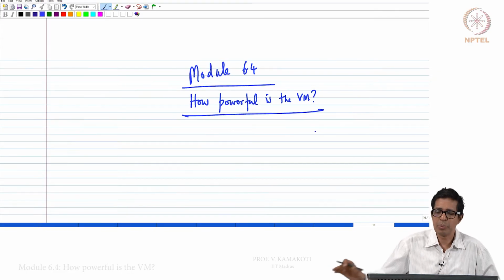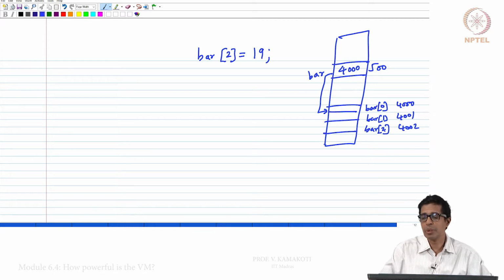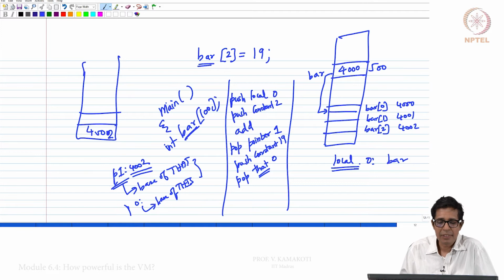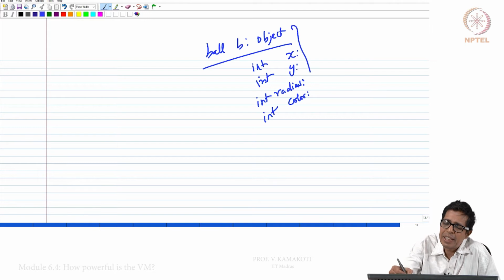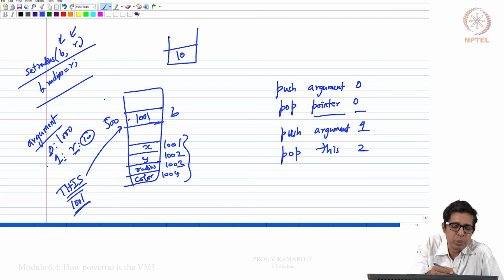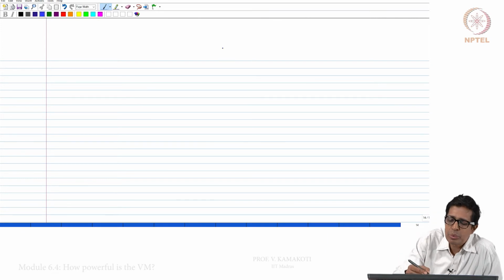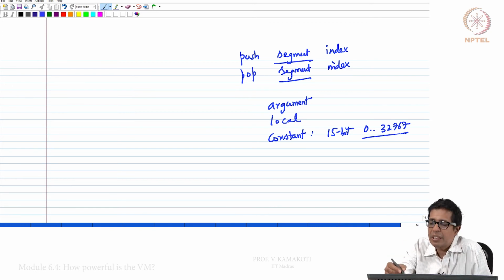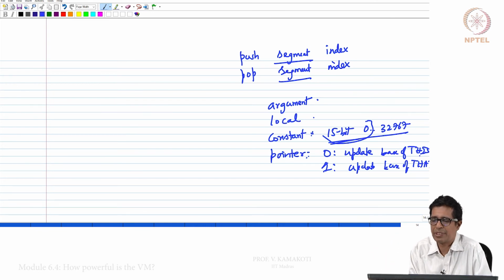Module 6.4: How powerful is the VM?